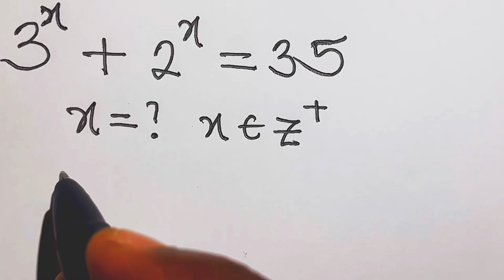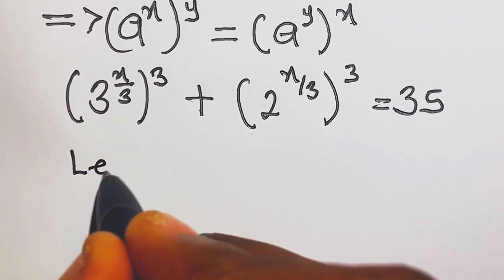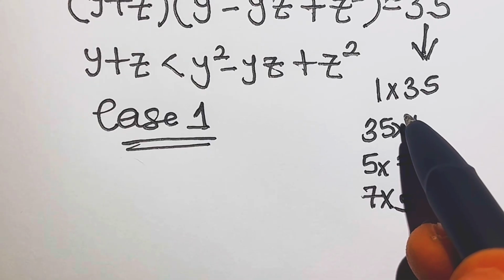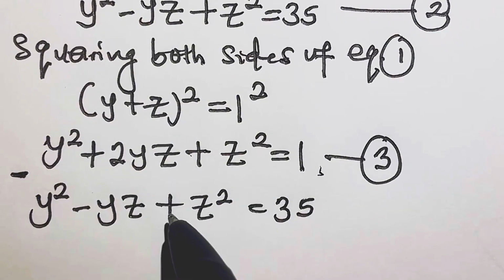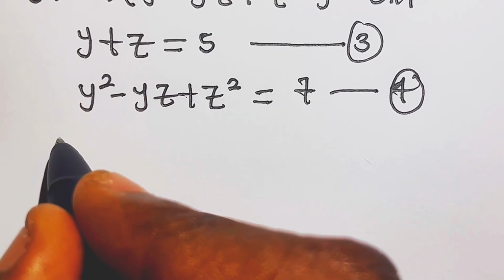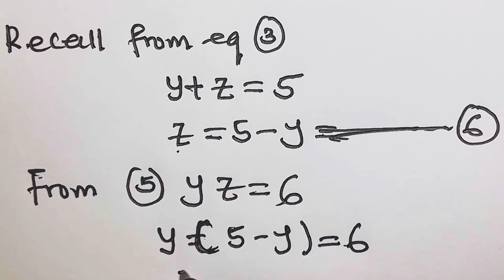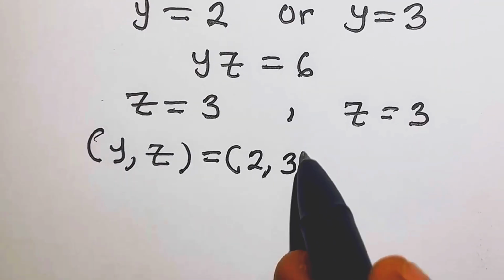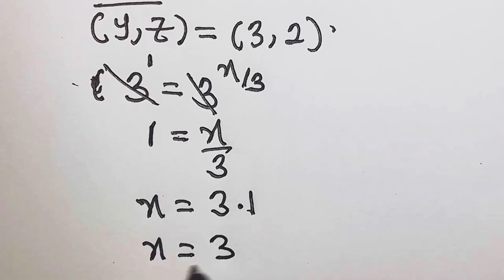Solve for X in this nice Harvard exponential exam | Math Olympiad Mathematics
Hello, Mathematics lovers🎉🎉

Got this nice Harvard exponential exam question for you, and how I solved it using shortcuts method. Kindly watch and let me know if you like the explanation. Also, let me know any math problem you want me to solve for you.